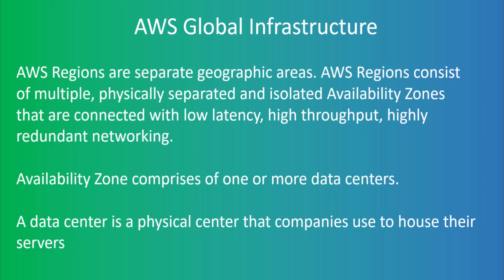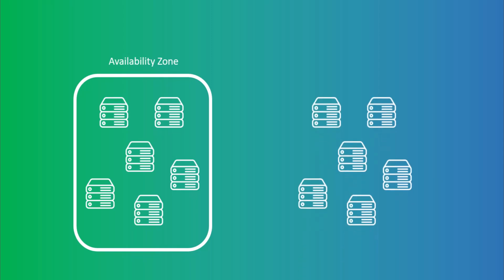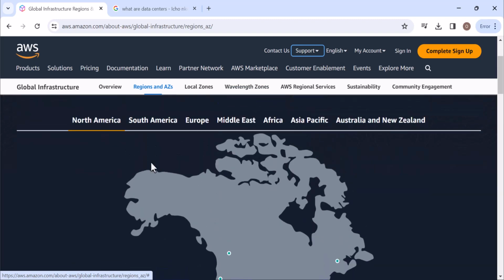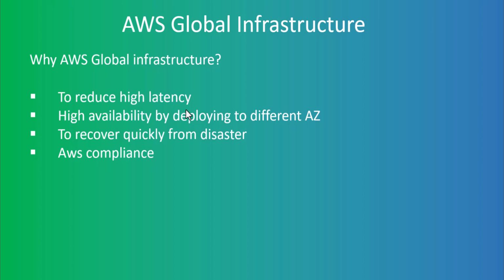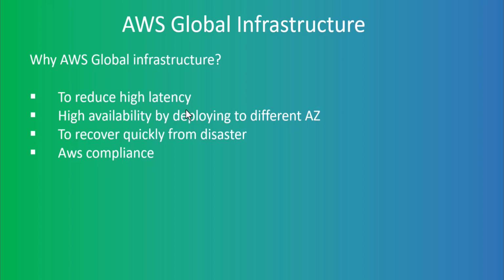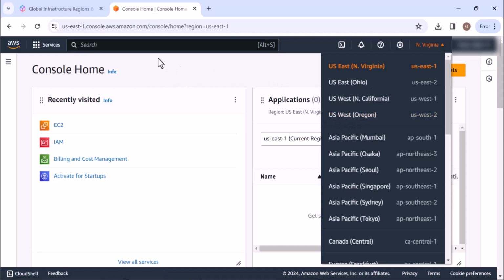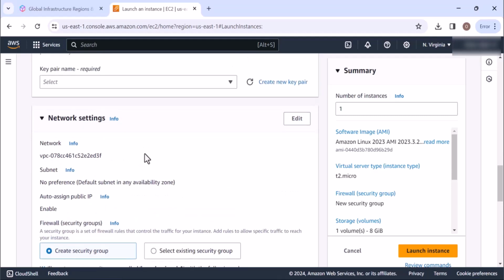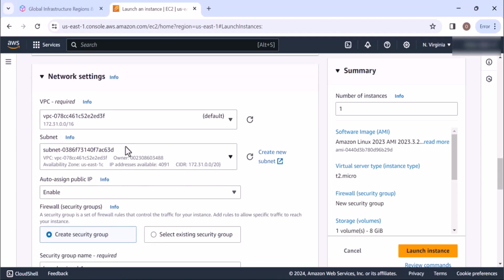AWS Region and Availability Zone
1. Region
2. Availability Zone
3. How to deploy ec2 to a particular availability zone